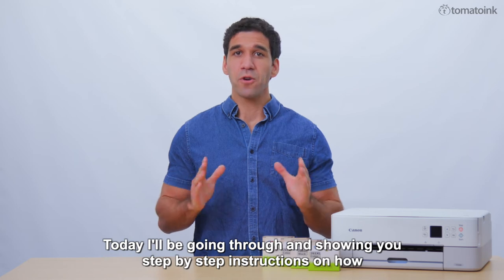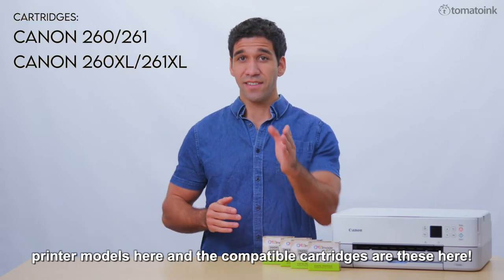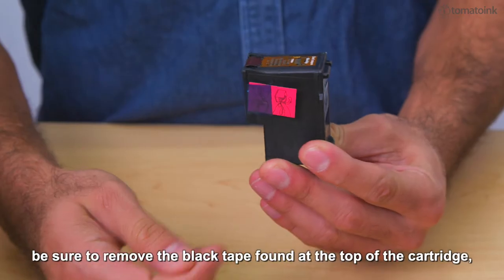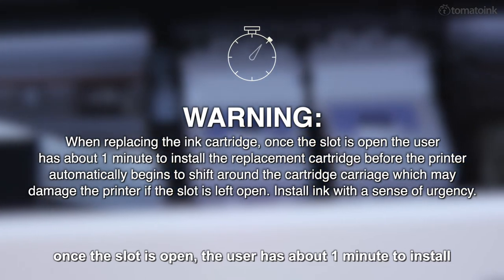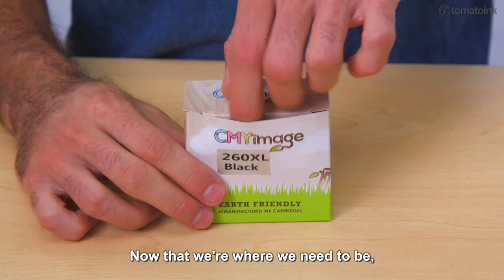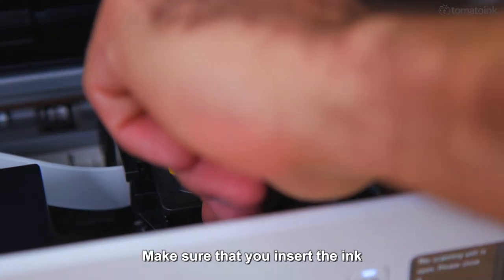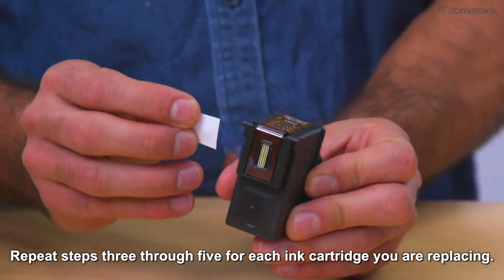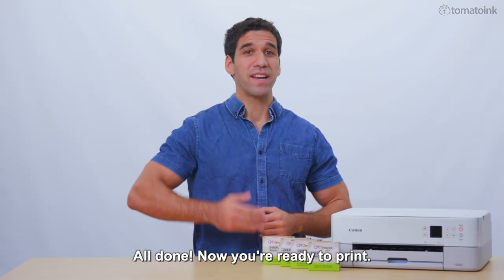Canon PIXMA TS5320 Ink Cartridges Installation Guide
Step-by-step instructions on installing Canon 260 261  ink cartridges at Canon PIXMA TS5320 printer.